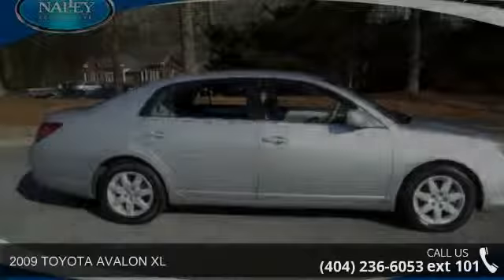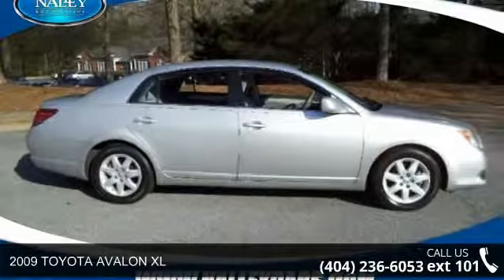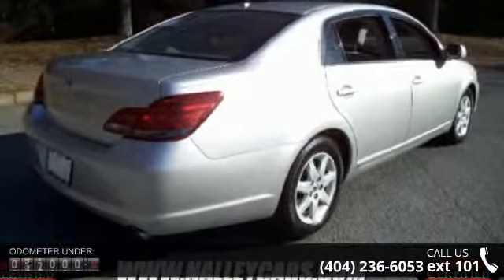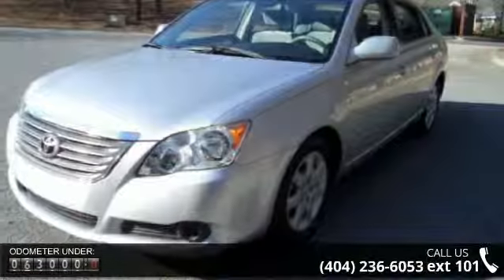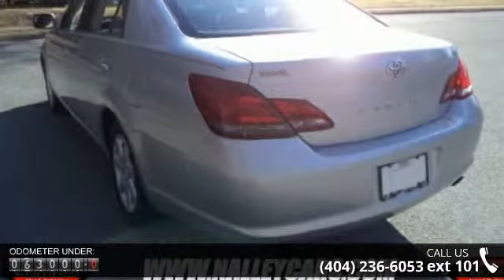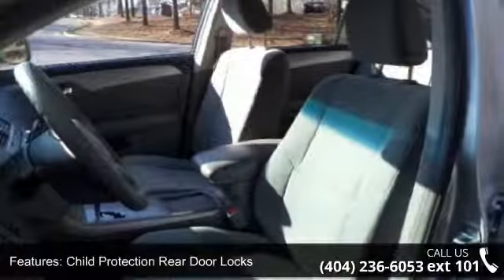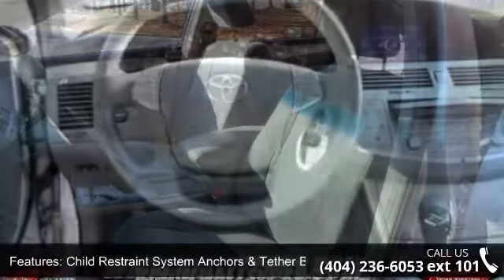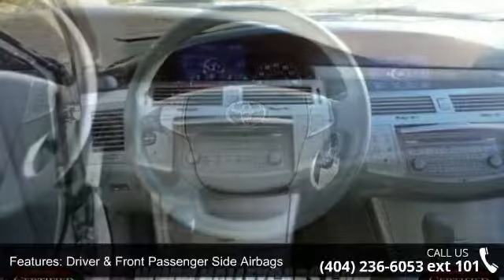2009 TOYOTA AVALON XL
Contact Nalley Toyota today for information on dozens of vehicles like this 2009 Toyota Avalon XL. When your newly purchased Toyota from Nalley Toyota comes with the CARFAX BuyBack Guarantee, you know you're buying smart. This vehicle has had only 63,004 miles put on it's odometer. That amount of mileage makes this vehicle incomparable to the other vehicles on this market and is ready for you to come and see at Nalley Toyota. The Avalon XL will provide you with everything you have always wanted in a car -- Quality, Reliability, and Character. More information about the 2009 Toyota Avalon: The 2009 Avalon is Toyota's largest, most luxurious sedan, with generous space for five adults, plus an exceptionally smooth, quiet ride and upscale interior amenities that have been compared to the much more costly Lexus.